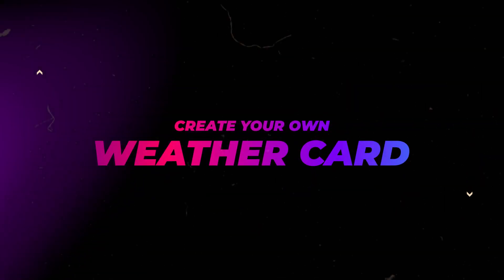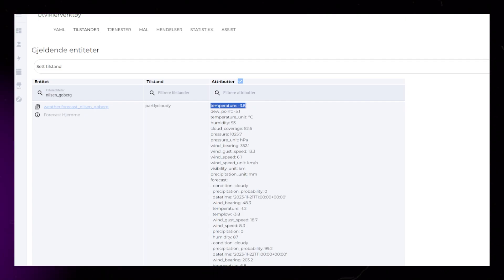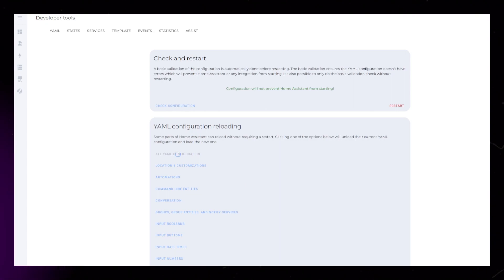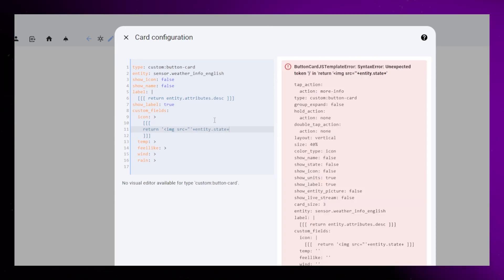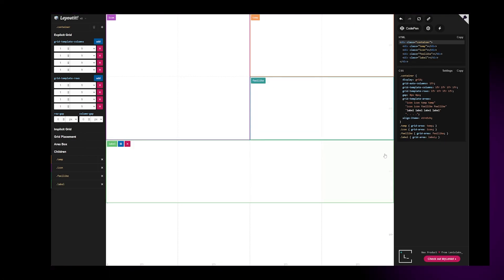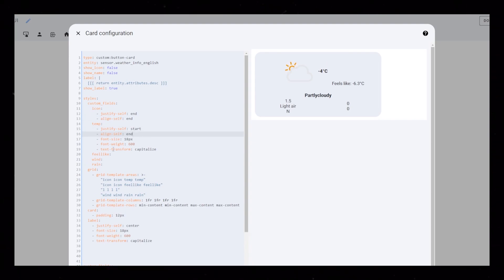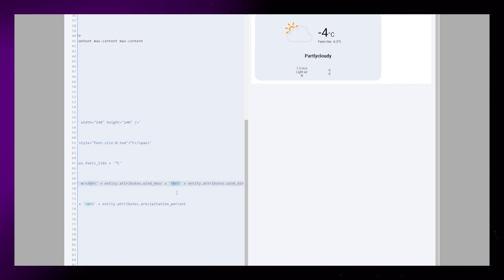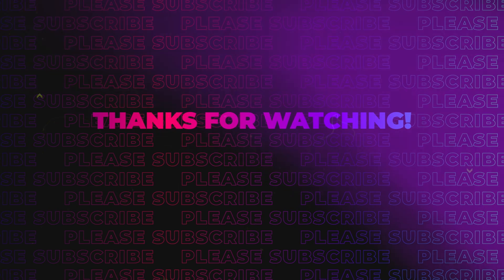Minimalist Weather Card in Home Assistant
Weather cards in Home Assistant comes in many shapes and forms. In this video I'll show you how to create your own weather card from scratch in Home Assistant. On top of that, we will make it look nice and minimalistic too.